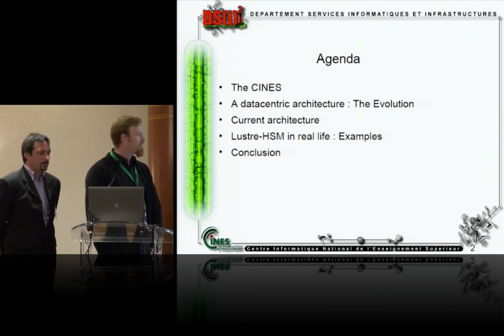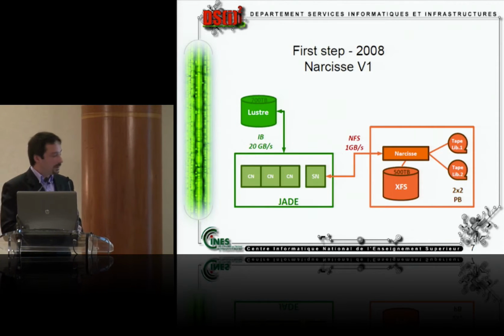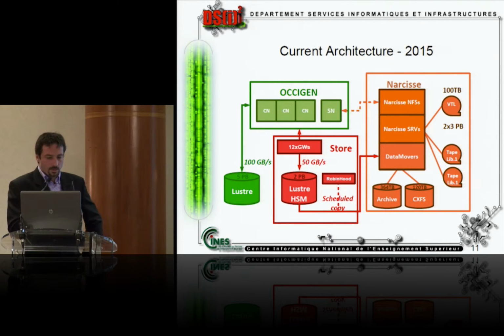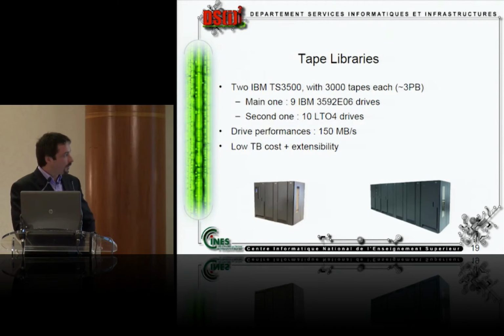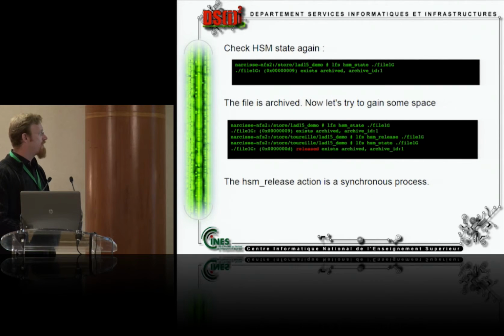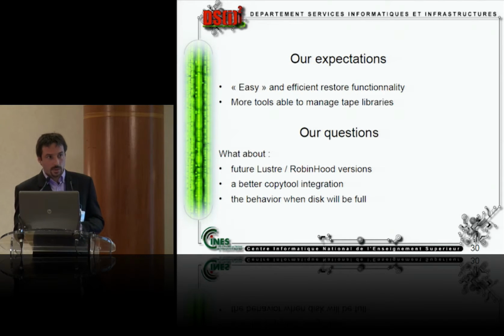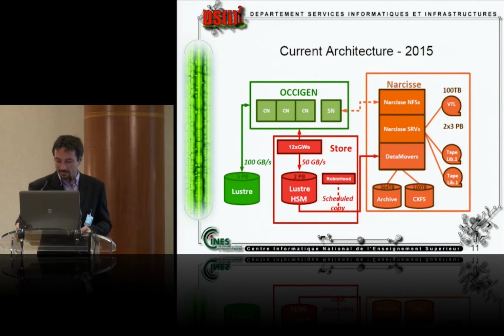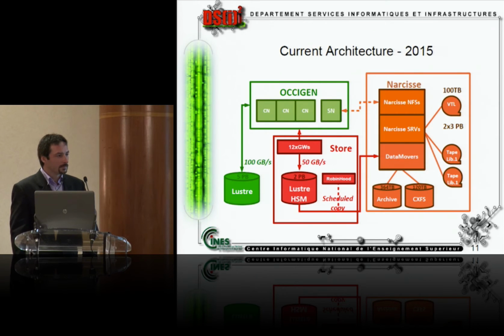Lustre-HSM at CINES - Integration and Administration Feedback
In this video from the LAD'15 Conference, Hervé Toureille and Jérôme Chapelle from CINES present: Lustre-HSM at CINES - Integration and Administration Feedback.